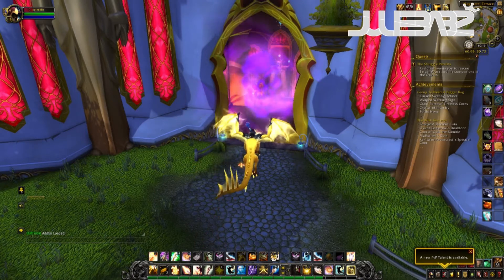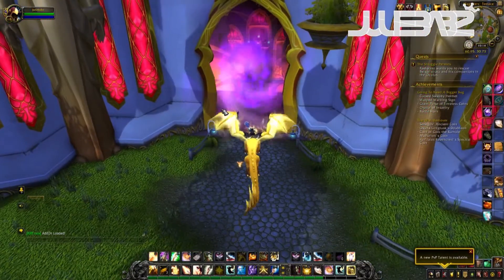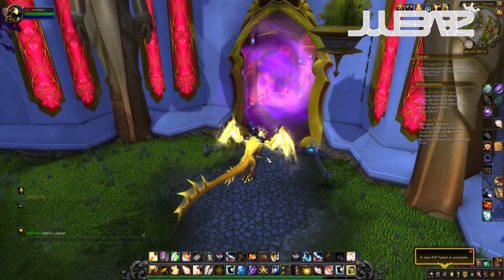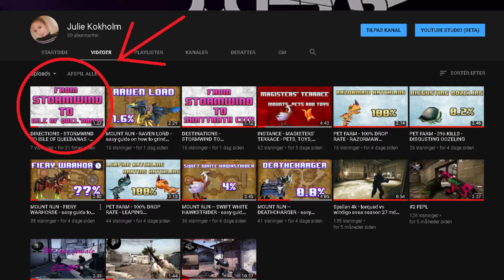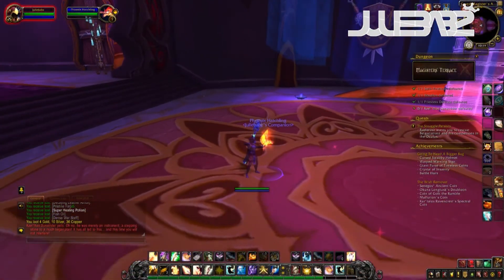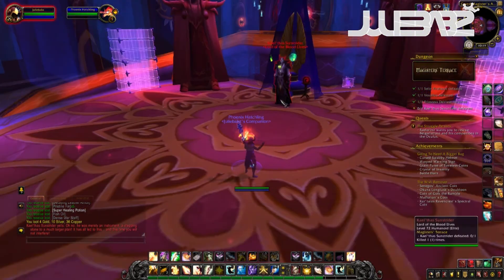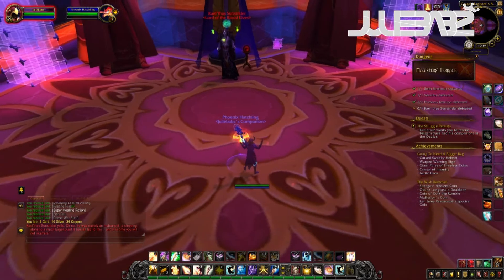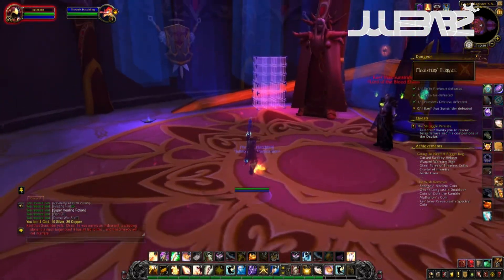PET RUN - PHOENIX HATCHLING - easy guide to how to grind this pet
Location: Magisters Terrace, Isle of Quel'Danas

Hi guys, here is an easy guide on how to grind the Phoenix Hatchling.